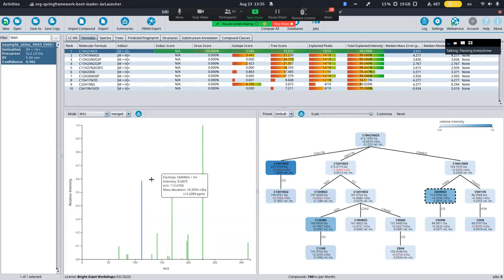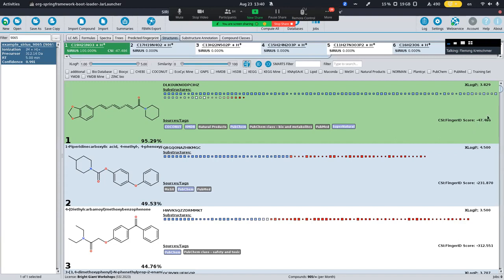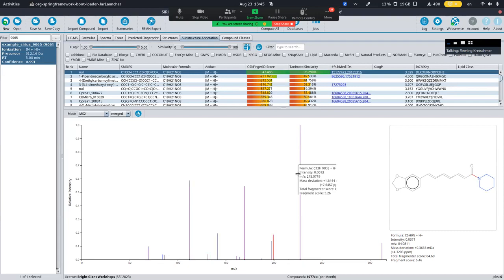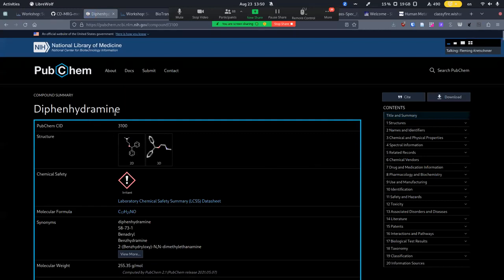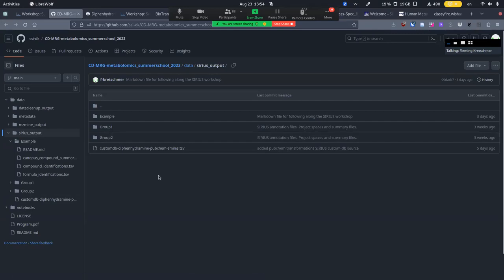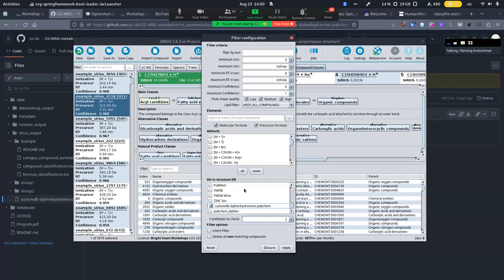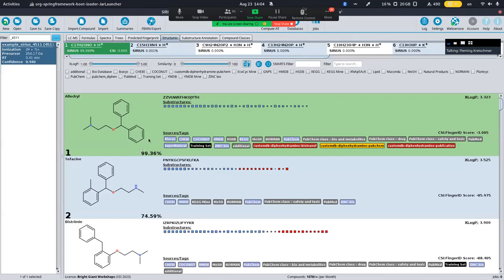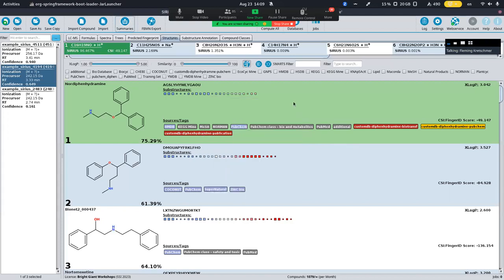NTMSS2023 Day3 S5 Sirius+CSI FingerID II